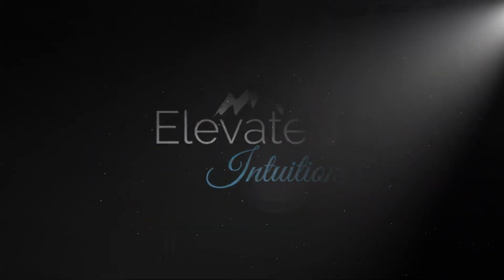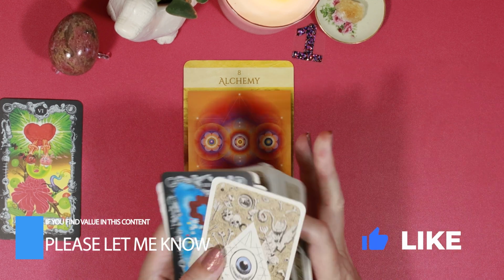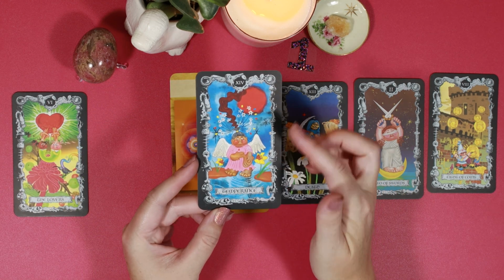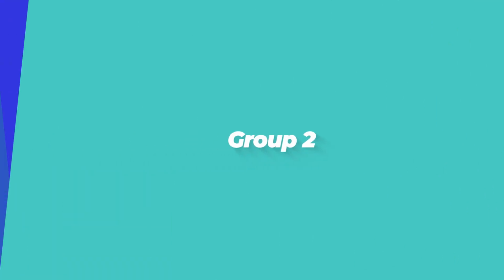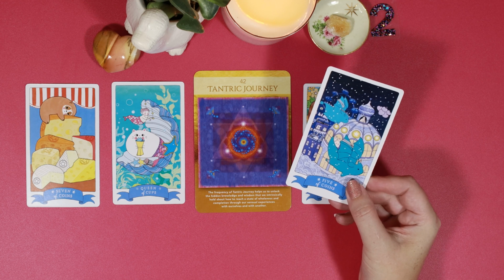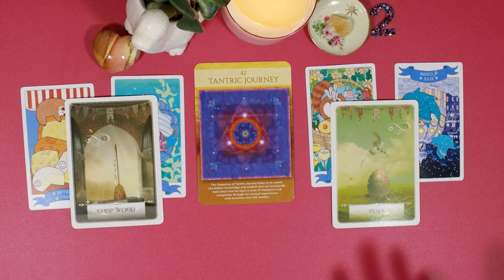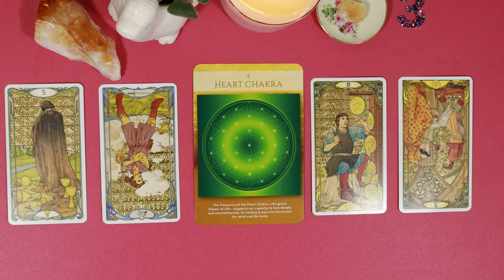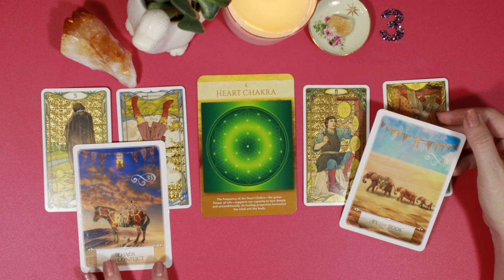🔮🌄 YOUR WEEK AHEAD (18+) 🌄🔮 Pick a Card Tarot Reading 🔮 Timeless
🔮  Time Stamps 🔮
03:50 Group 1 Rhodonite Egg
20:44 Group 2 Mookite Heart
35:19 Group 3  Citrine

🔮  Tarot Journal 🔮
Do your own readings and record the results! I designed a tarot journal! It includes a reference section, which makes it perfect for beginners.

🔮  Decks used 🔮
Garbage Pail Kids The Official Tarot Deck by Miran Kim and Minerva Siegel
Kawaii Tarot Understanding Tarot with the Kawaii Universe
Golden Art Nouveau Tarot by Lo Scarabeo
Sacred Geometry Activations Oracle by LON
Wisdom of the Oracle by Colette Baron-Reid